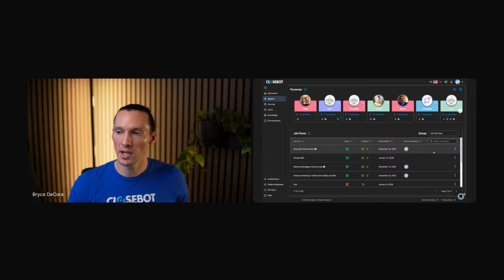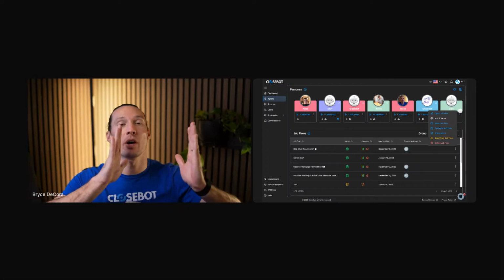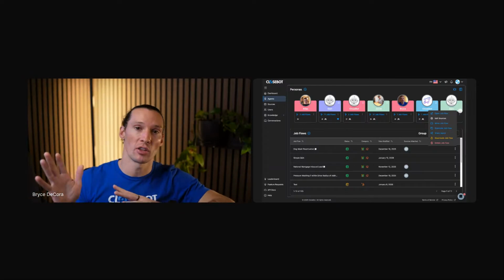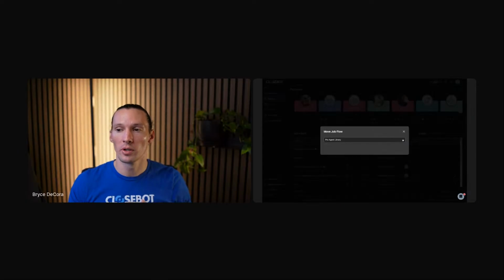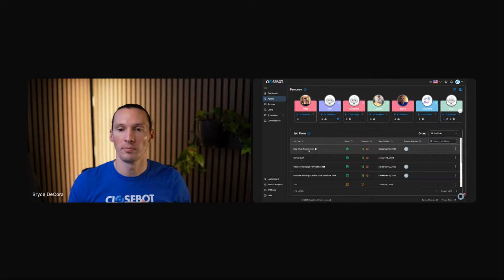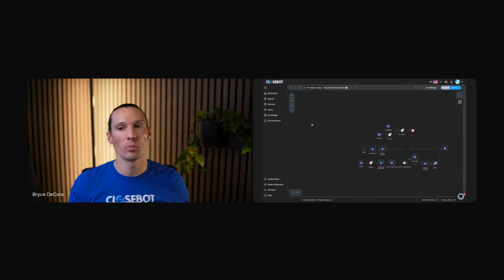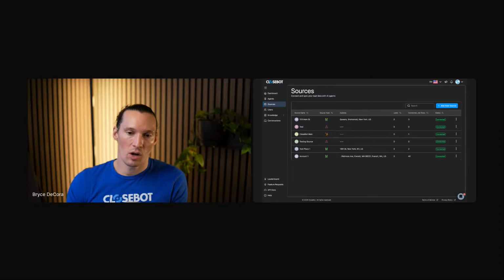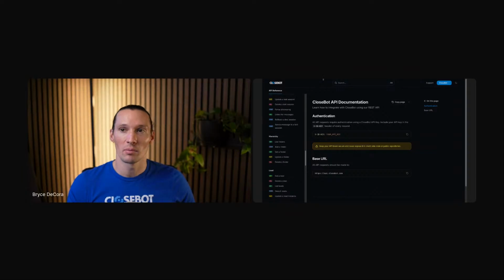Daily Recap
Doing a recap of what we got done today and what's to come 🤖